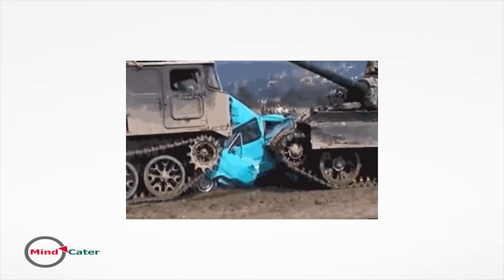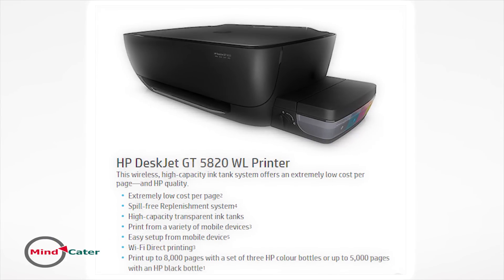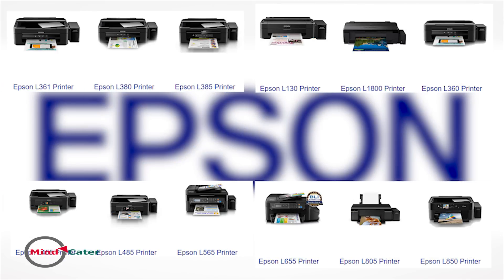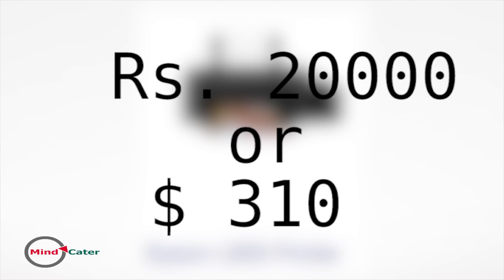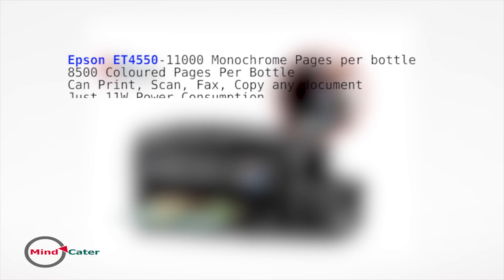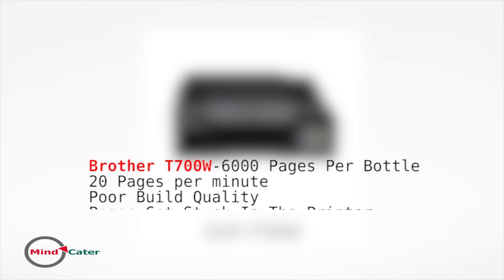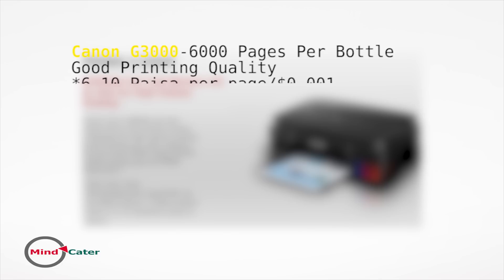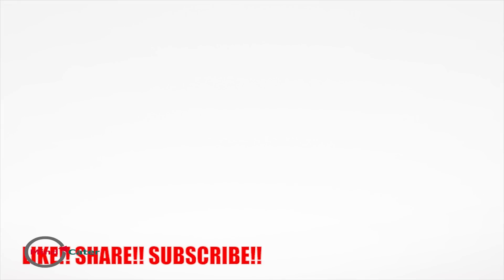Best Ink Tank Printer Comparison - HP vs Canon vs Epson vs Brother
Whats up guys MindCater here back with another video and this time we are having a show down between the best ink tank. printer.
the comparison is between -
Canon megatank printer -G1000, G2000, G3000, G4000
Epson EcoTank - L130, L360, L805, ET 4550
Brother - T300, T500W, T700W
HP- GT 5810, GT 5820
Which are almost all the ink tank printers available in the market right now as this technology is fairly new and efficient.
Softwares used-
Audacity
GIMP
Sony Audio Recorder For Mobile